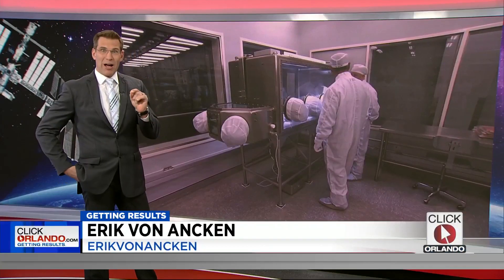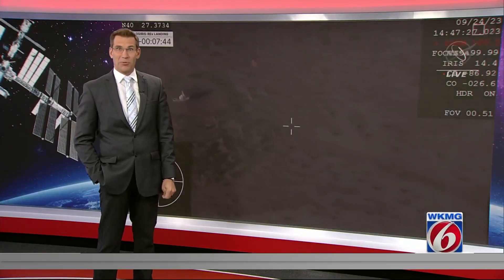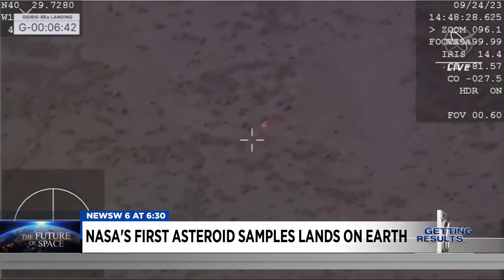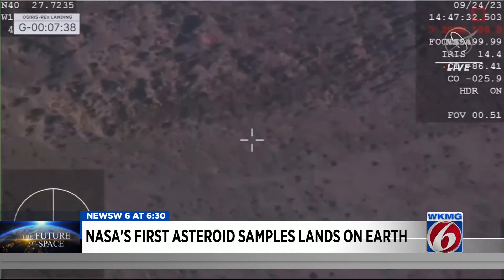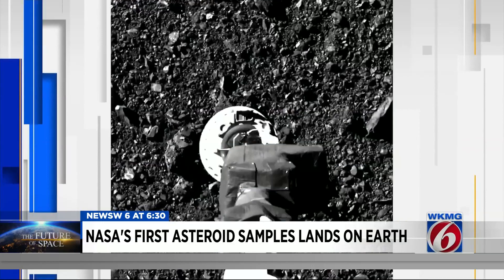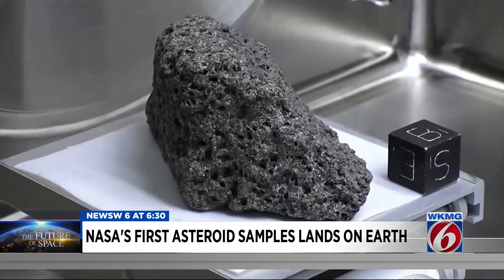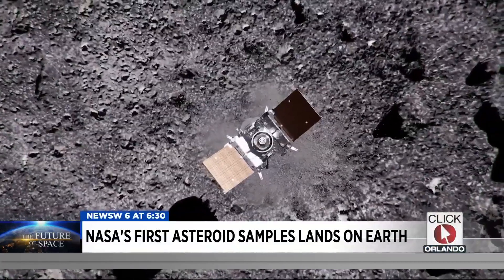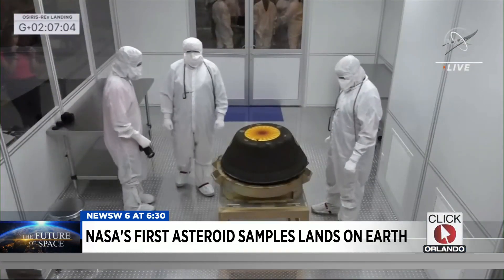NASA’s first asteroid samples land on Earth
NASA’s first asteroid samples fetched from deep space parachuted into the Utah desert Sunday to cap a seven-year journey.